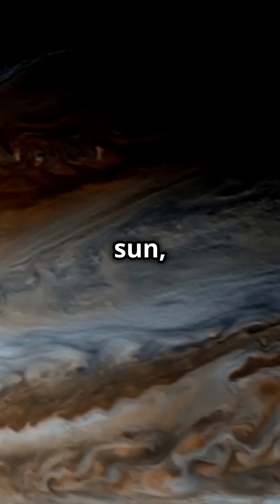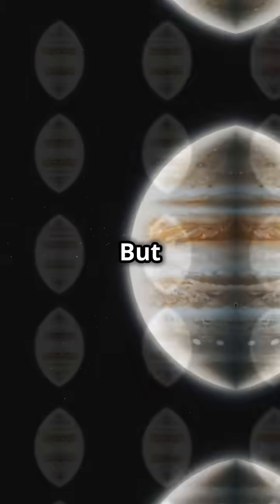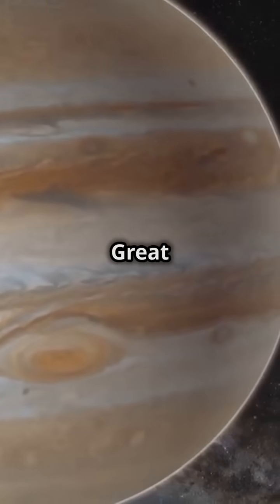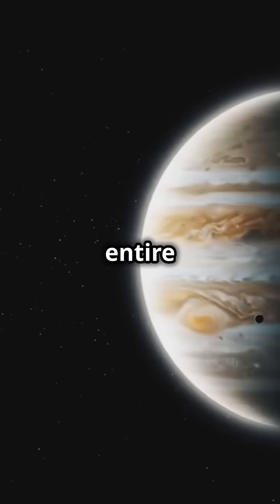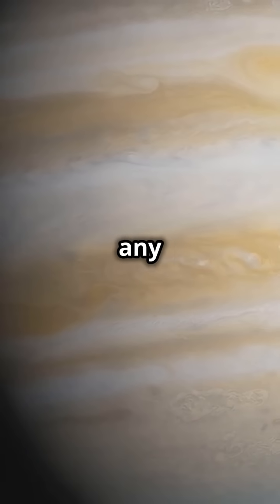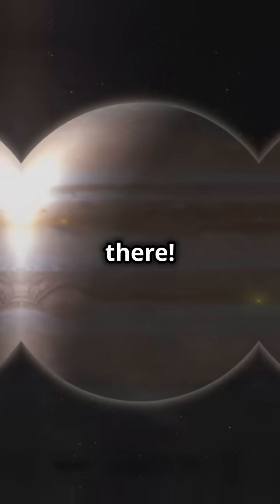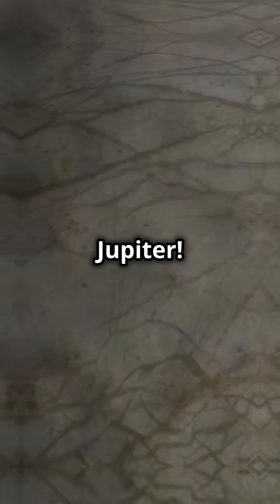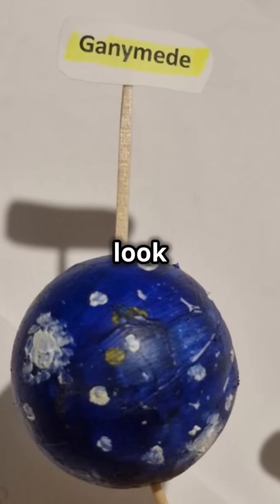JUPITER THE KING OF THE PLANETS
Jupiter is a fascinating planet full of mysteries. Who knows what secrets this gas giant still holds?